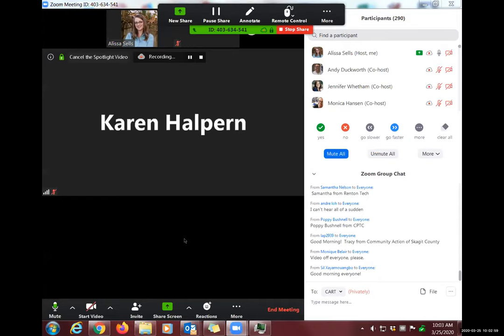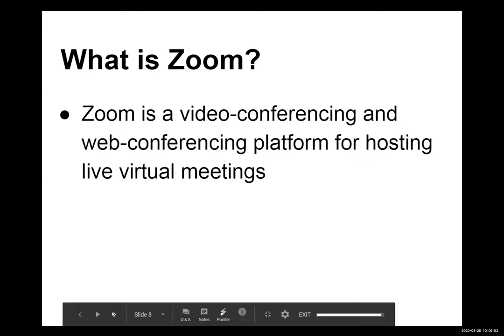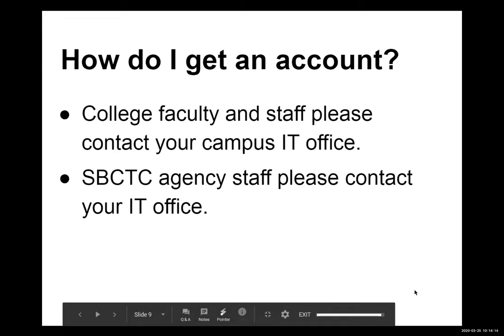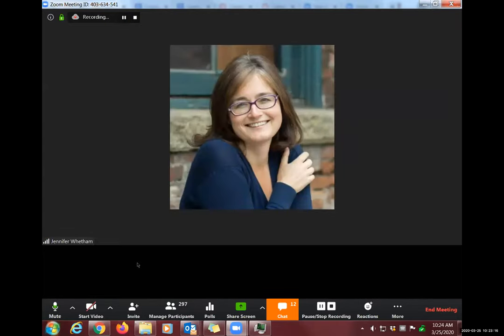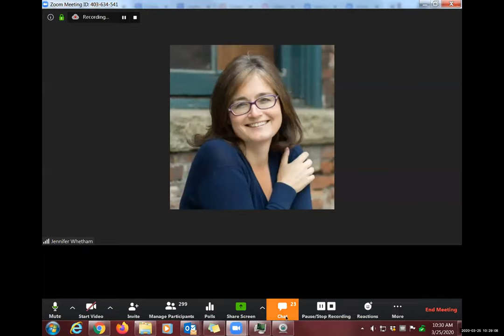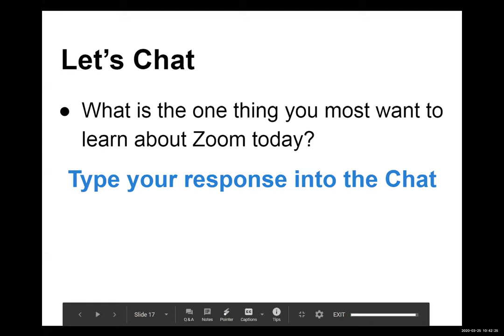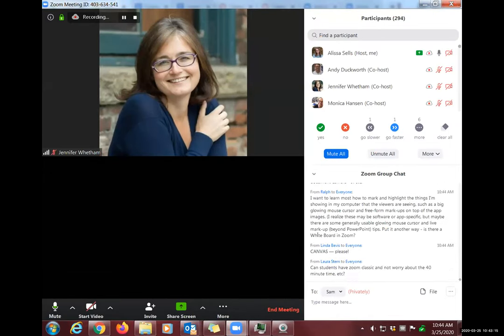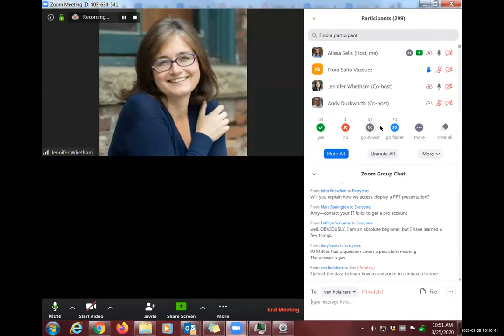Learn to Zoom!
A 3-hour demo of basic Zoom features such as how to be a participant in Zoom, how to set up your Zoom profile and meeting preferences, how to schedule a Zoom meeting, how to invite participants to your Zoom Meeting, and how to be a host in Zoom, and much more. If you’ve never used Zoom (or just need a refresher), this webinar is for you! :)